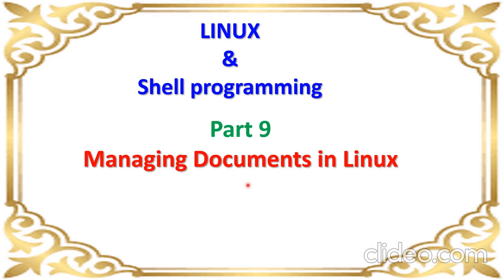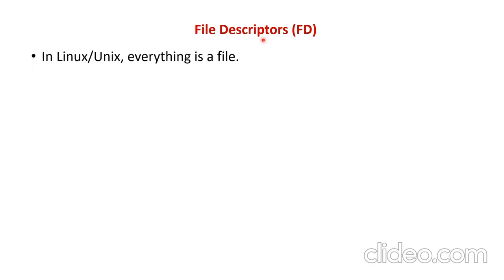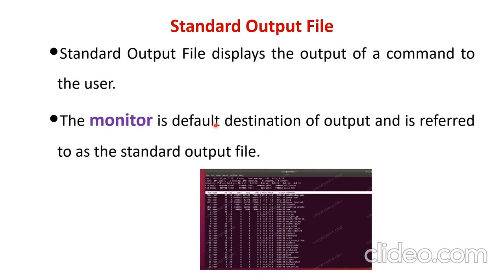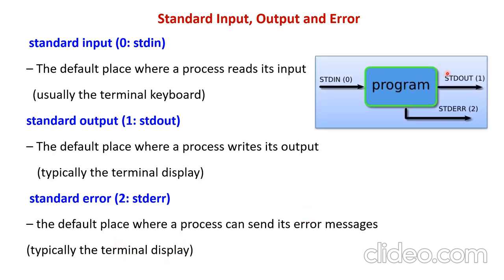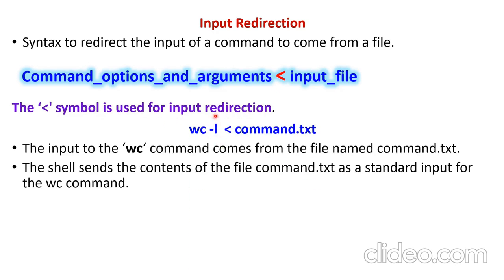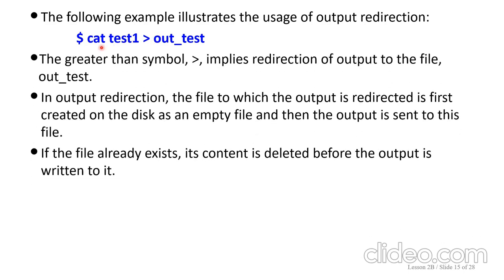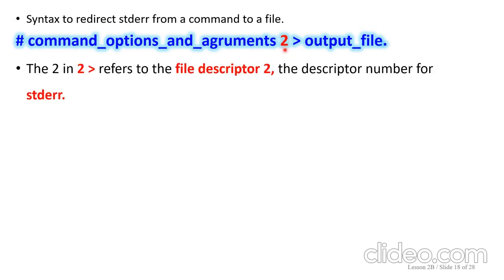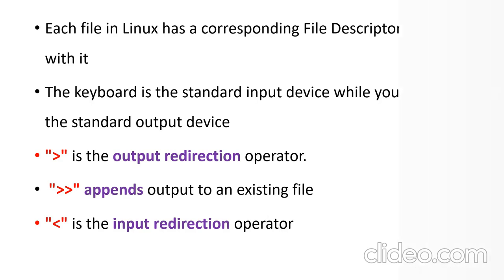Managing Files and Directories- Redirection - Linux Part 9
Managing Files and Directories- Redirection - Types of Redirection- Linux Part 9